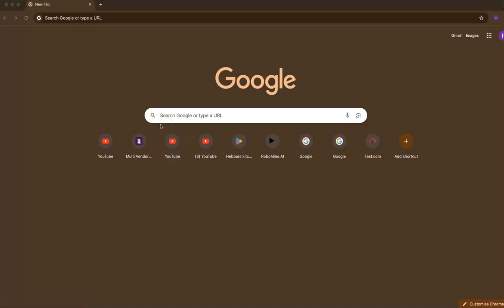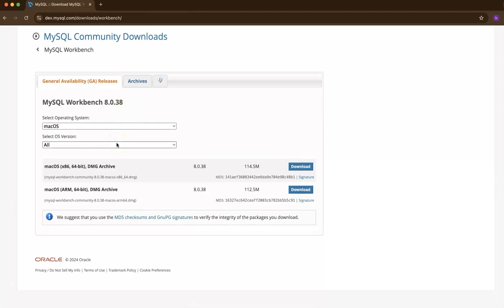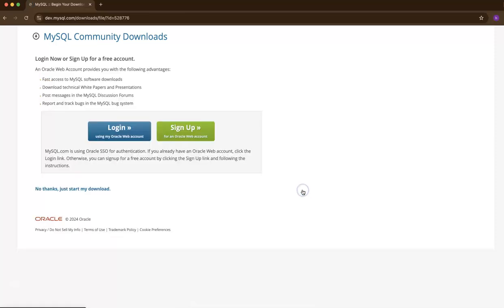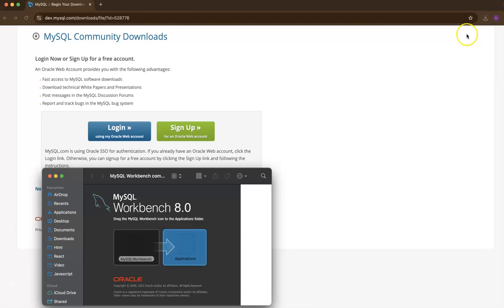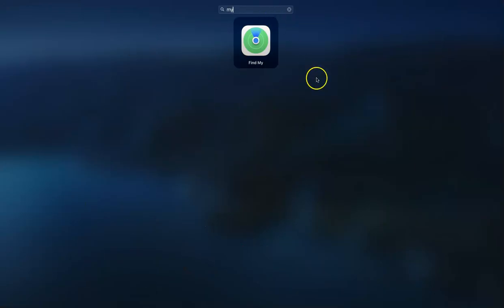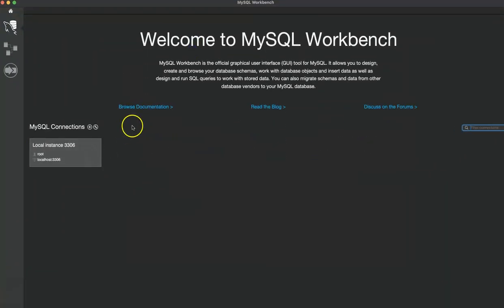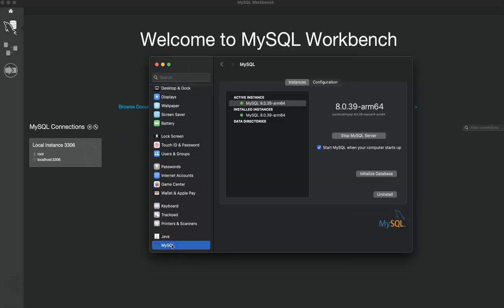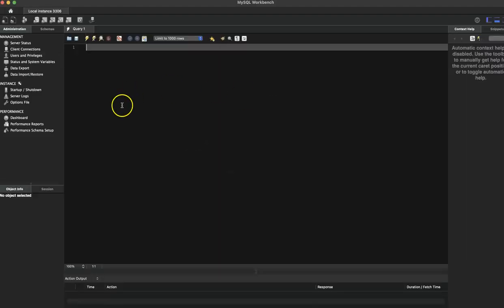How Download Mysql Workbench in Mac M1 M2 M3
Welcome to Decoding The Coding Interview! In this tutorial, we will guide you through the process of installing MySQL Workbench on your Mac M1, M2, or M3. If you're looking to download MySQL Workbench and set it up on macOS, you've come to the right place!

In this video, you'll learn:
- How to download MySQL Workbench for Mac
- The steps to install MySQL Workbench on your Mac
- Tips for choosing the right version for your system (ARM 64-bit for M1, M2, M3)
- A straightforward walkthrough of the installation process

Whether you're a beginner or just need a refresher, this video will help you get MySQL up and running on your Mac.